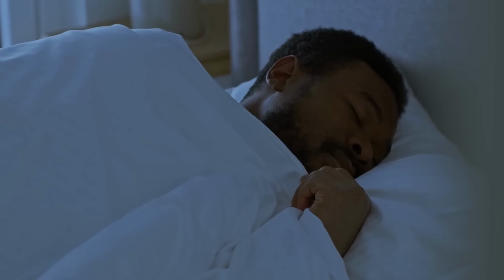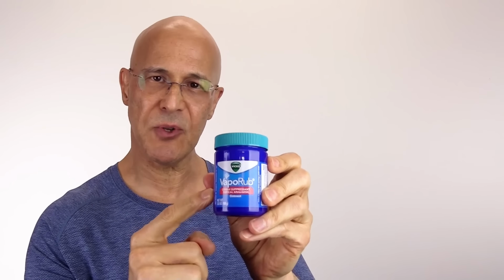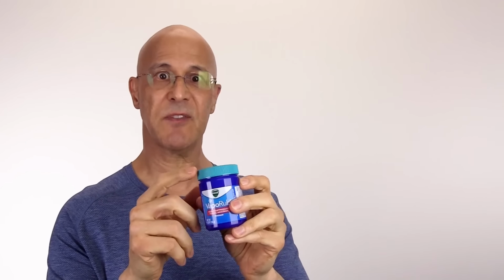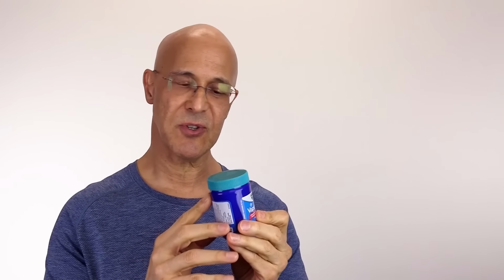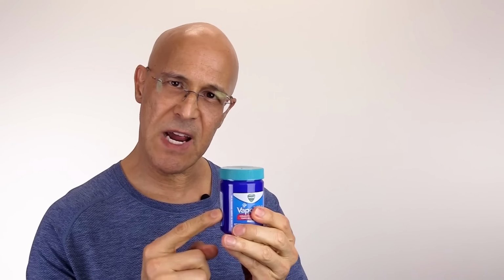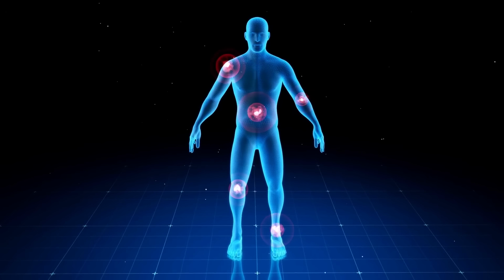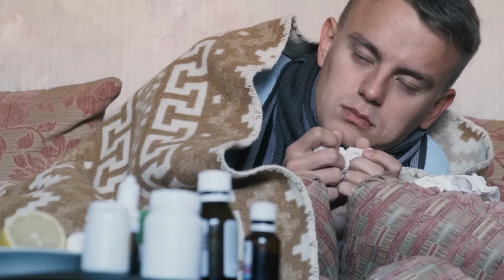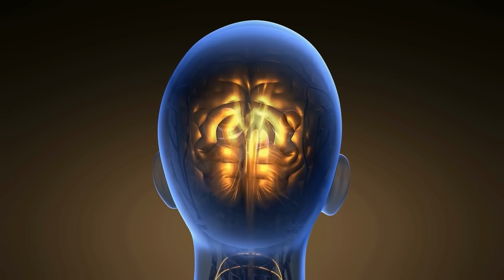Rub VICKS VapoRub on Your Feet and Toes and Discover What Happens Next! Dr. Mandell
Vicks VapoRub is a time-tested remedy renowned for its ability to alleviate congestion, improve breathing, and promote better sleep. This efficacy largely stems from its three core ingredients: menthol, camphor, and eucalyptus oil. Menthol, derived from mint oils, provides a cooling sensation that can help to soothe irritated airways, making breathing easier. Camphor, a compound extracted from the wood of camphor trees, has mild anesthetic and antimicrobial properties, offering relief from cough and nasal congestion. Eucalyptus oil, known for its anti-inflammatory and decongestant properties, helps to break down mucus and clear nasal passages. Together, these ingredients work synergistically to provide comprehensive respiratory relief, allowing users to breathe more freely and enjoy a restful night's sleep.

Wishing you and your family many Blessings!  ❤️😊🙏 Dr M